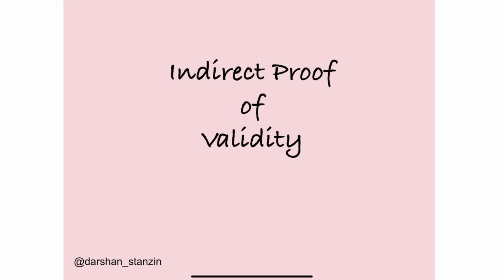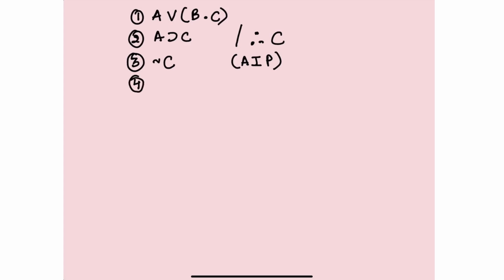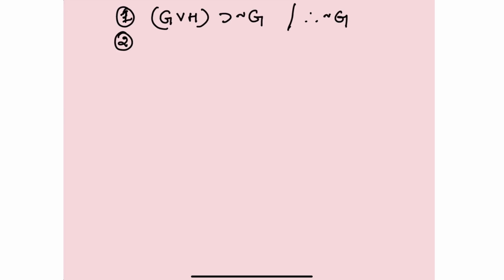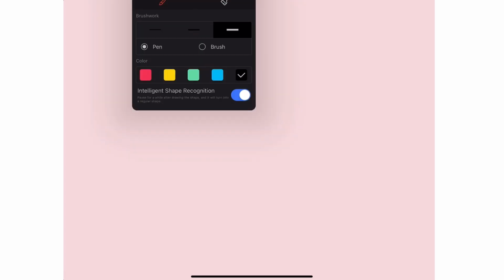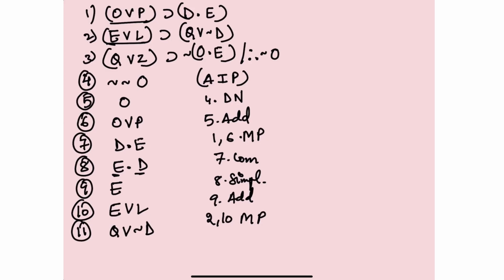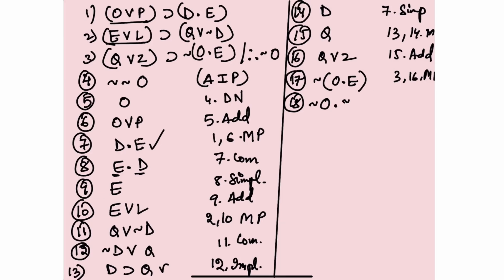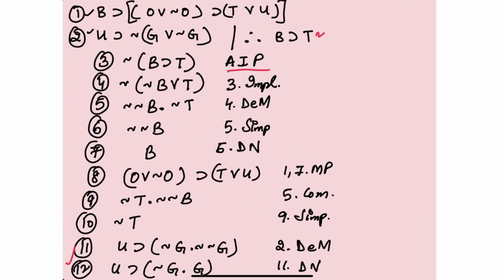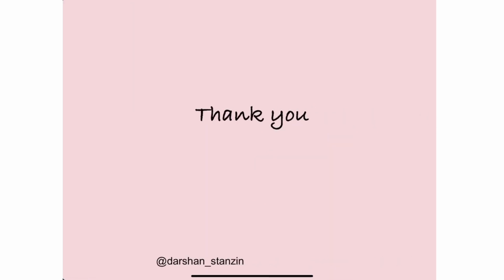Indirect proof of validity || Logic || DU || Solved Exercise